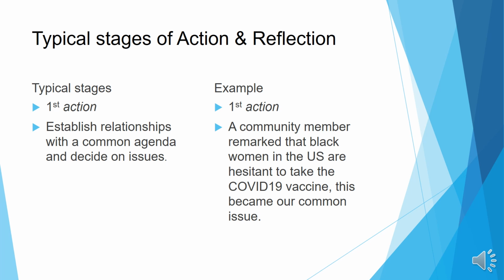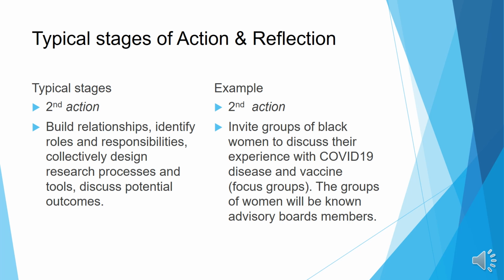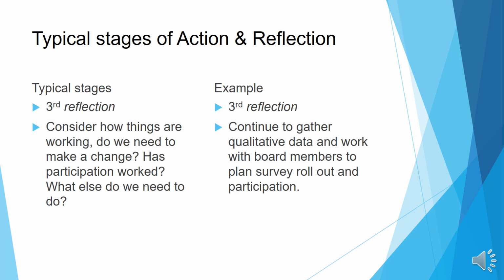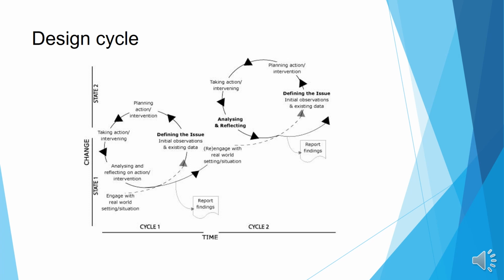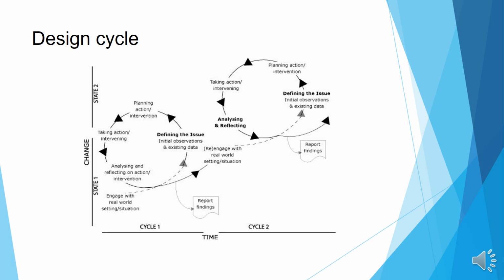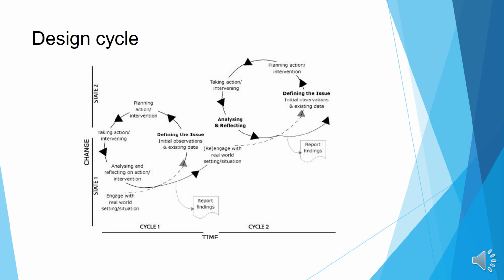Participatory Action Research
Dr. Brenda Moore